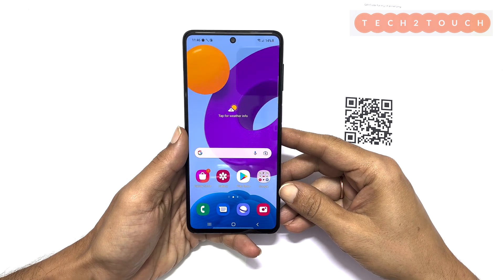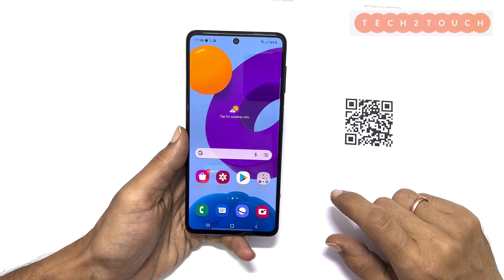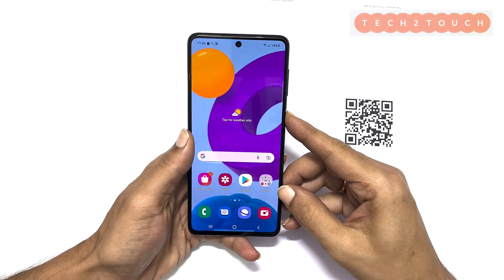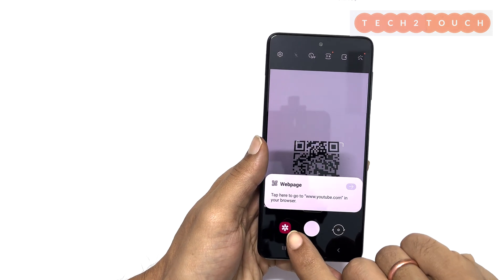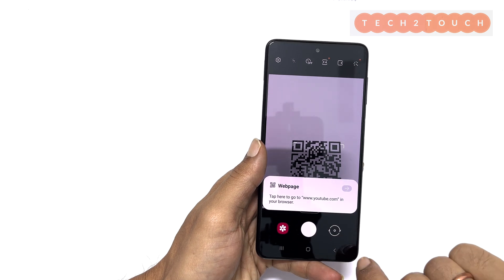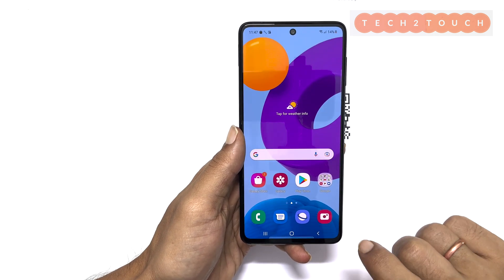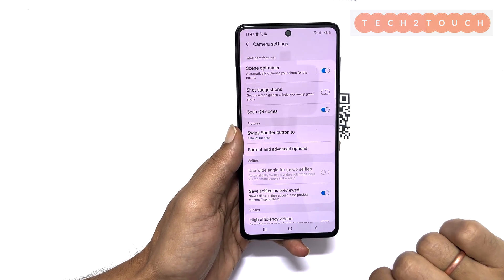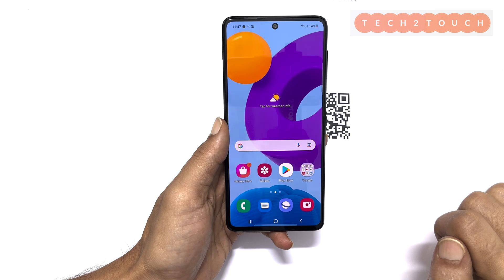How to scan QR Code on Samsung Galaxy M52, A52, S21, A72, A32, M32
Video on how to scan QR code on Samsung Galaxy M52, A52, S21, A72, A32, M32. It also shows how to enable or disable scan QR code option on Samsung Galaxy smartphone.